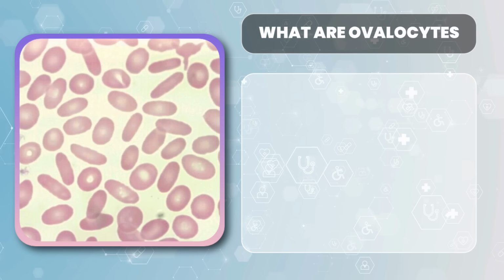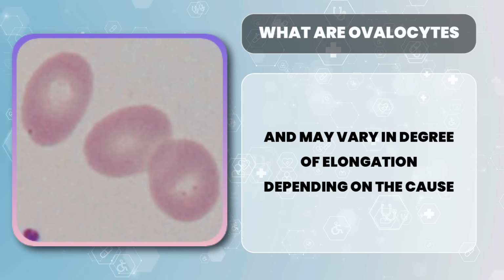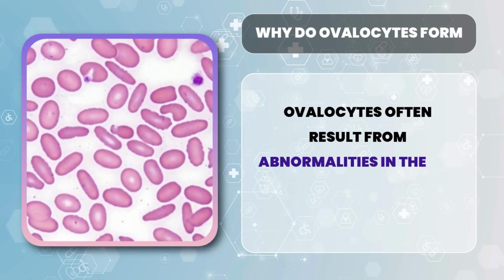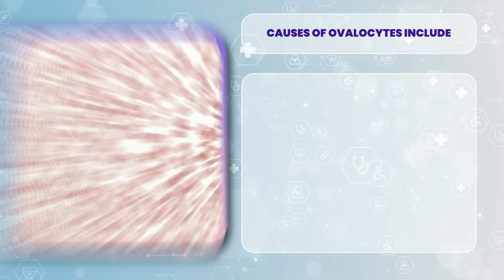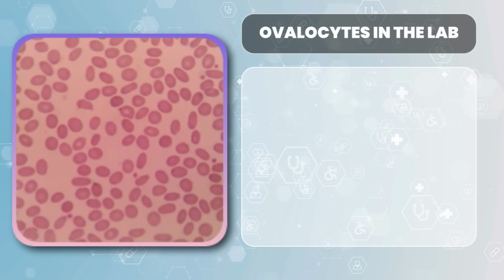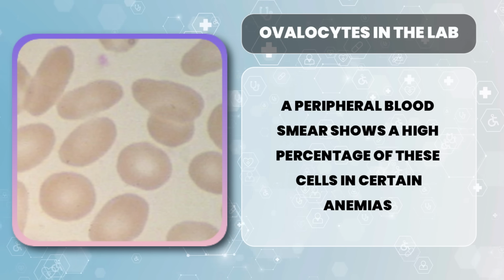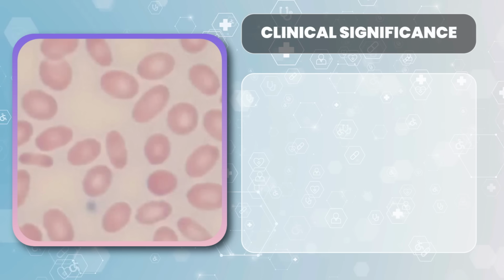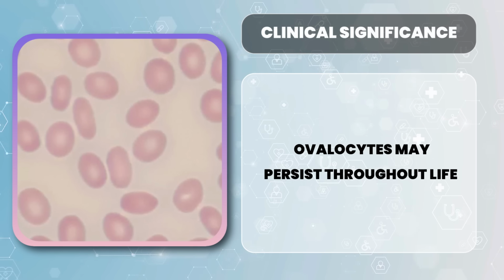Ovalocytes EXPLAINED | The RBC Shape That Reveals Hidden Anemia! 🔬🩸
Hello Viewers !!! 👋👋

Welcome to Aladdin Creations !!! 🤗
My Name Is Kavindu Lakmal , Medical Laboratory Scientist graduated From University Of Peradeniya.

What are Ovalocytes?
Ovalocytes are red blood cells that appear oval or egg-shaped instead of the normal round biconcave disc.
They are a key morphological clue in diagnosing nutritional anemias, hereditary membrane defects, and bone marrow disorders.

In this detailed hematology lesson, you will learn:
🔬 How ovalocytes appear under the microscope
📌 Conditions commonly associated with ovalocytes:
• Hereditary Ovalocytosis
• Iron Deficiency Anemia
• Megaloblastic Anemia (B12 / Folate deficiency)
• Thalassemia
🧪 Ovalocytes vs Elliptocytes – Key differences
📚 Why recognizing these cells matters in hematology and diagnostics
🎓 Useful tips for MLS / MLT exams & smear reading

This video is ideal for:
✔ Medical Students
✔ Lab Technologists & Technicians
✔ Anyone studying RBC morphology

For More Knowledgeful Videos & Photos ...